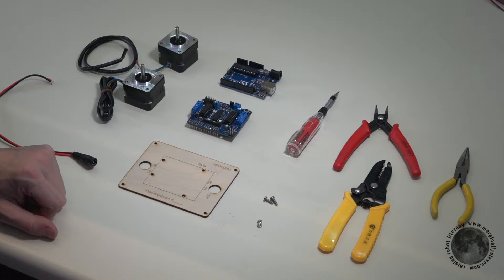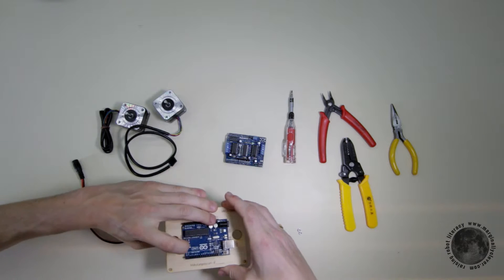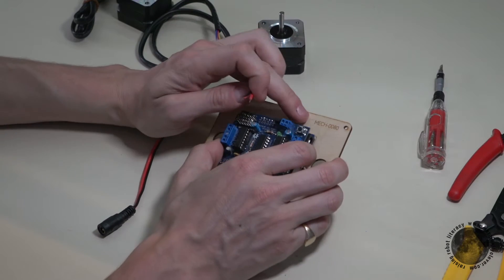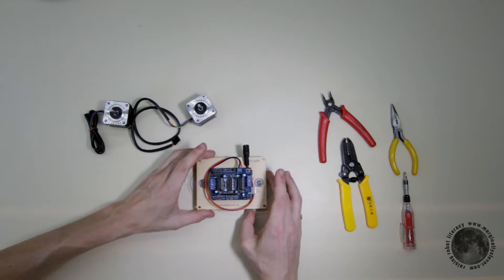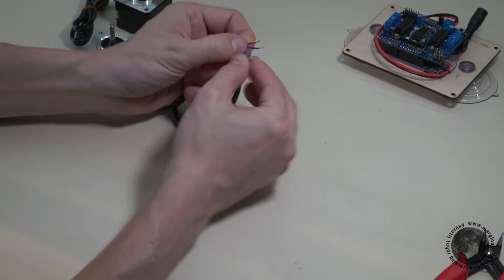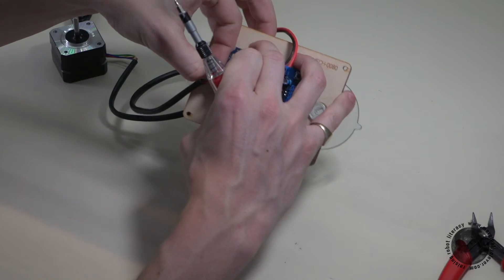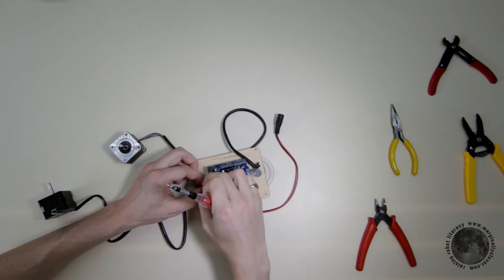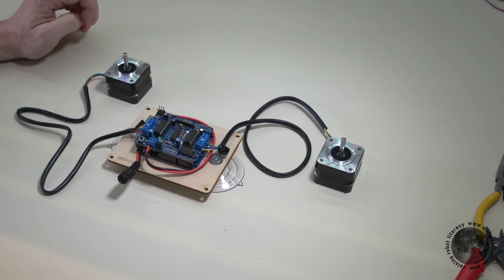Makelangelo Drawing Robot - Motor Controller Tutorial v2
The Marginally Clever Makelangelo Drawing Robot Motor Controller Tutorial. This clip will show you how to assemble your makelangelo drawing robot Motor Controller v2.